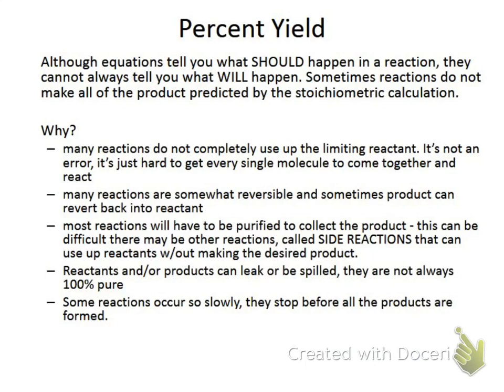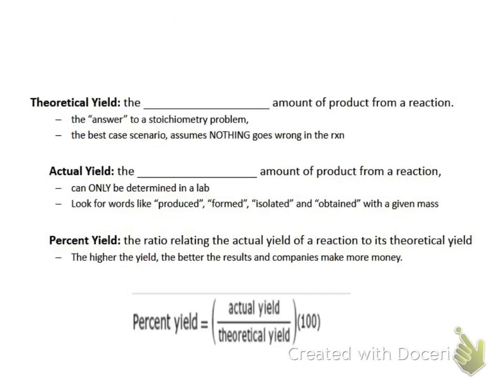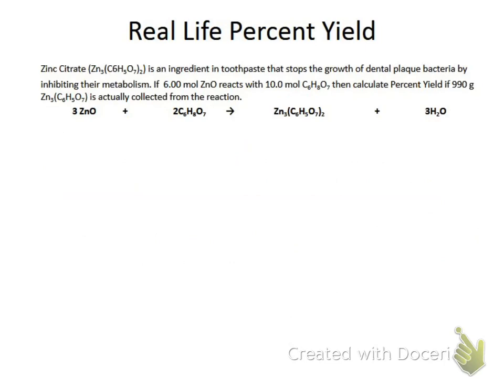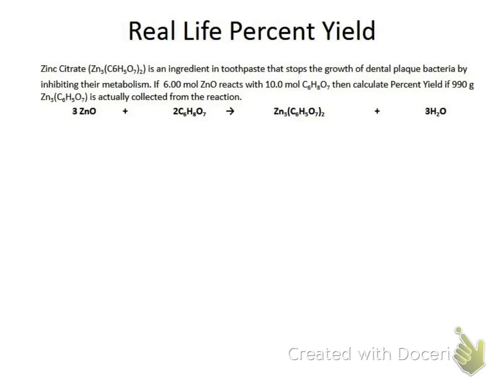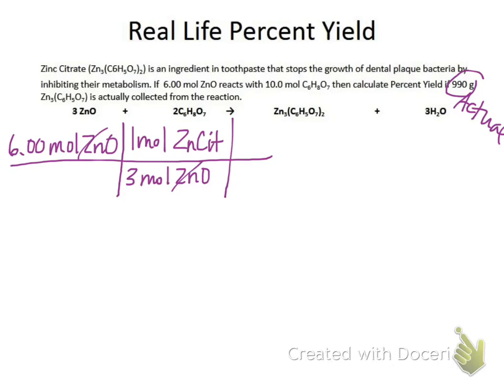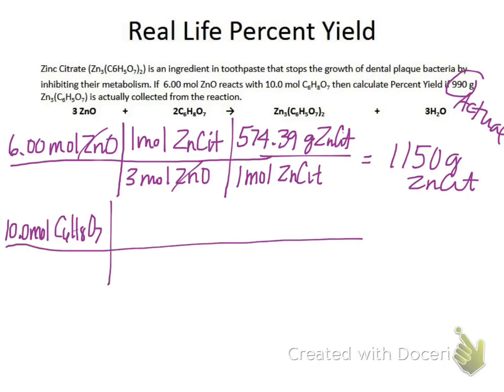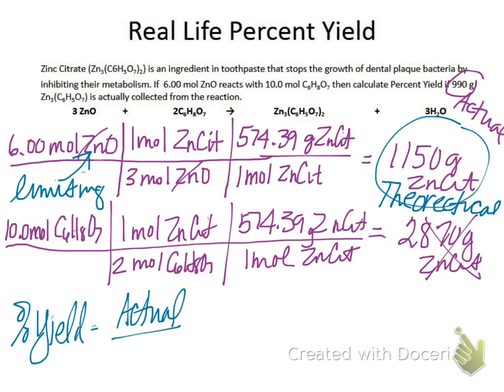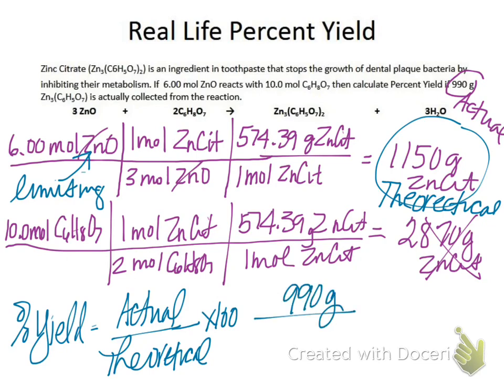Percent Yield Notes